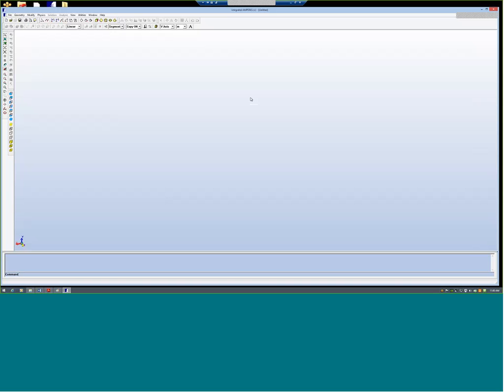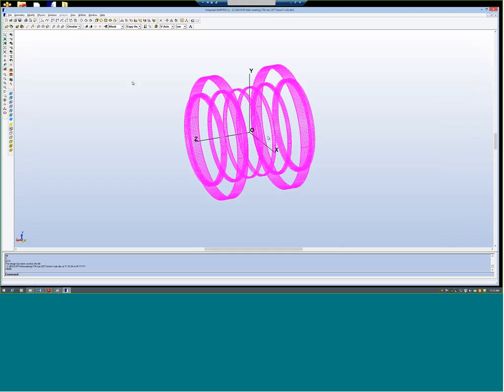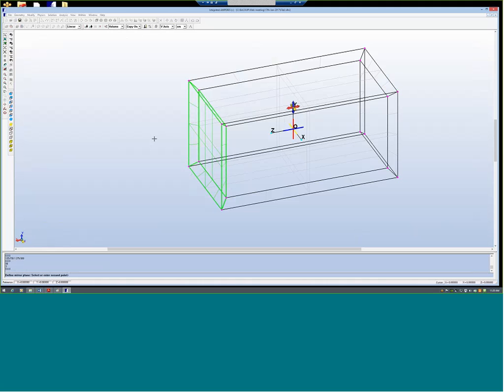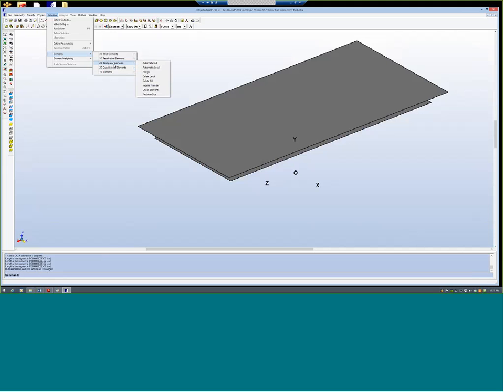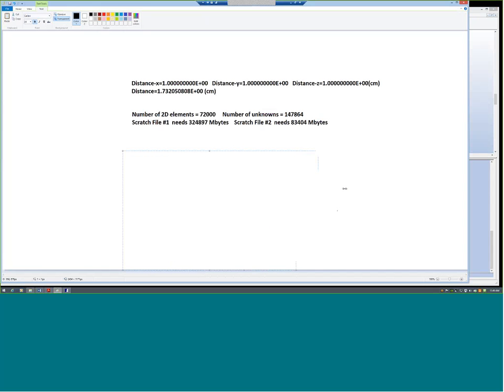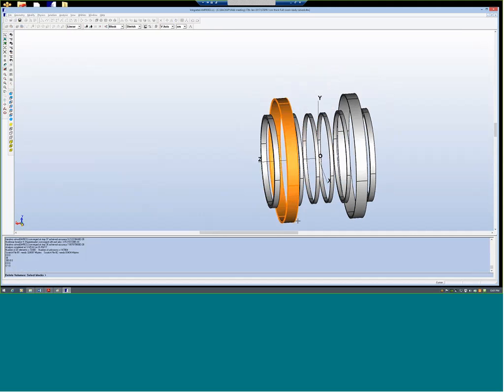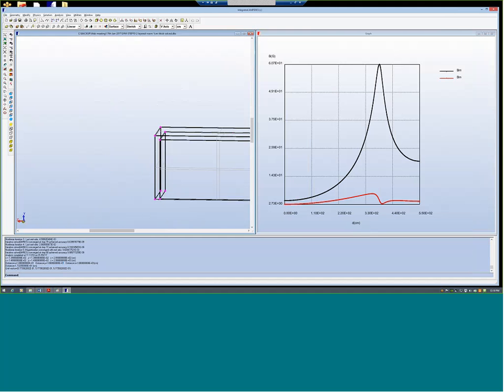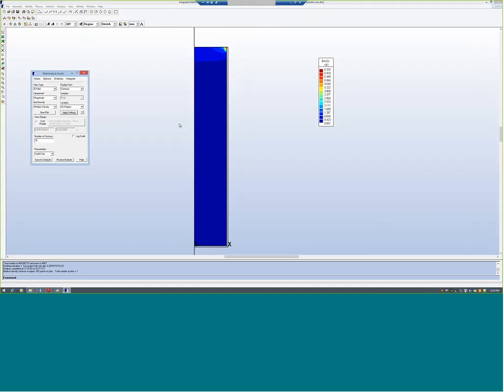Webinar - Optimization in Magnetic Shielding Applications by the Boundary Element Method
Shielding magnetic sources and magnetically sensitive devices from external magnetic fields are two major problems in magnetic shielding.

Strong magnetic fields generated in applications such as Magnetic Resonance Imaging have to be shielded by magnetic steel walls. These types of problems are open region problems for which the Boundary Element Method (BEM) is the most appropriate for numerical simulation. In this webinar, important aspects of magnetic shielding simulation are presented using Integrated Software magnetic field solvers AMPERES (3D) and MAGNETO (2D).